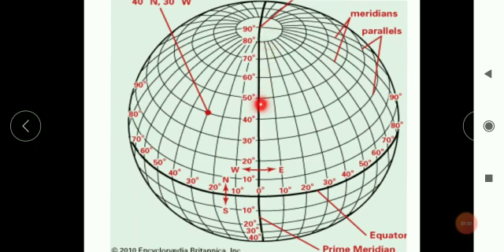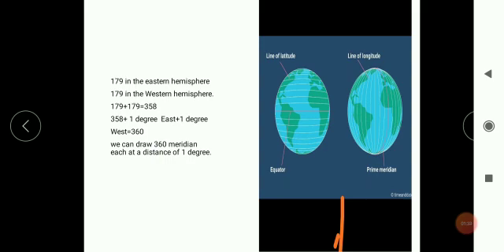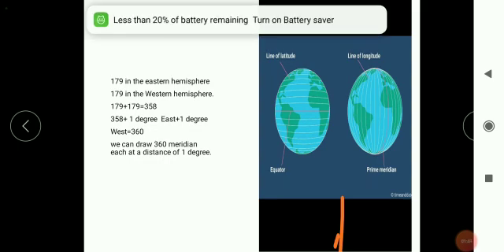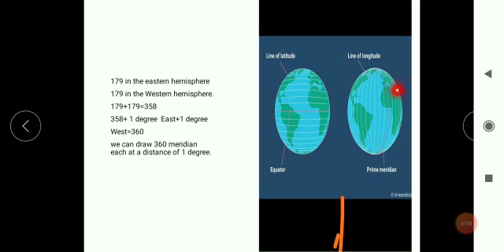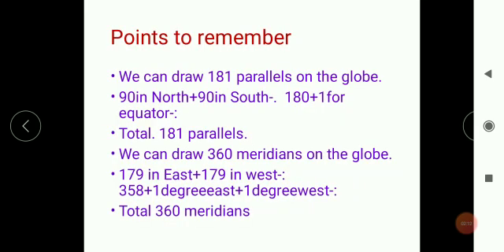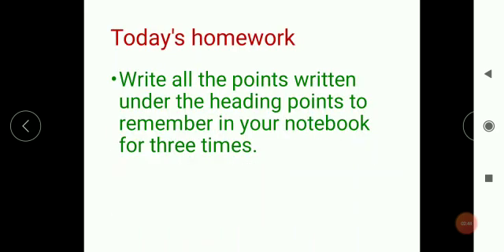Geography Std 6th 23 July